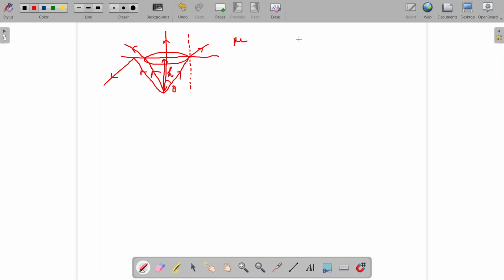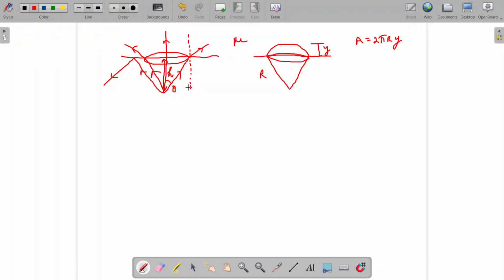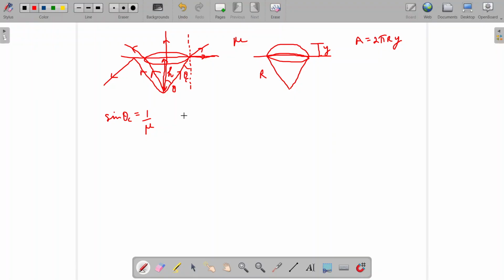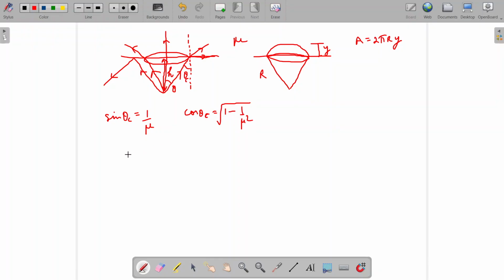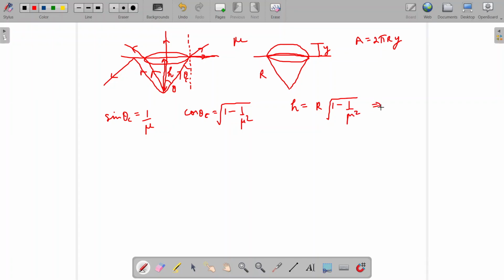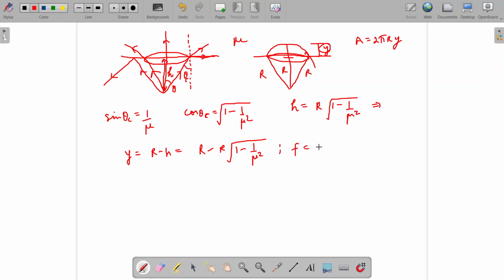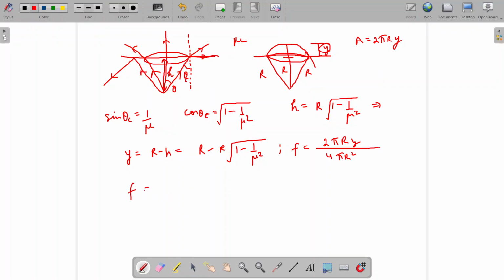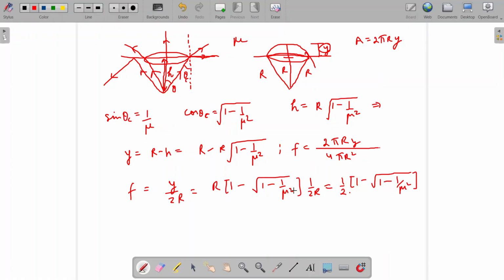Fraction of Light Escaping the Surface of a Medium | Ray Optics